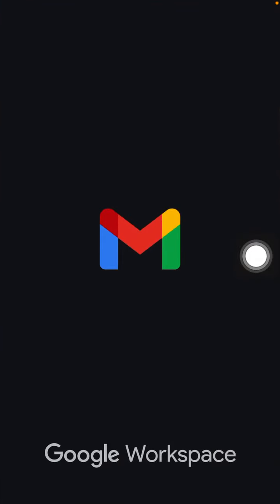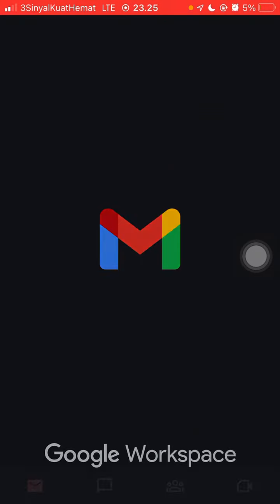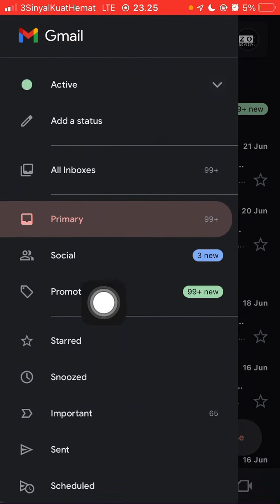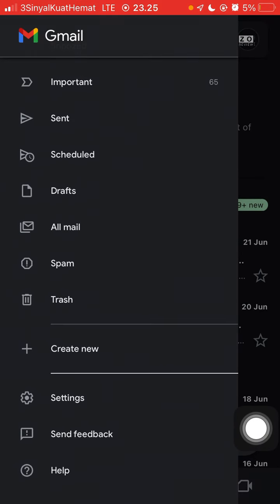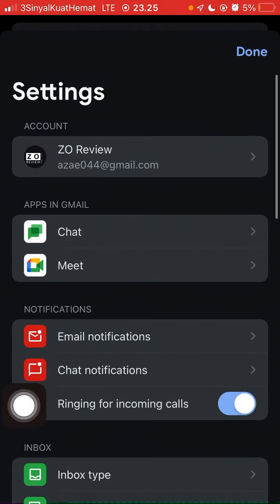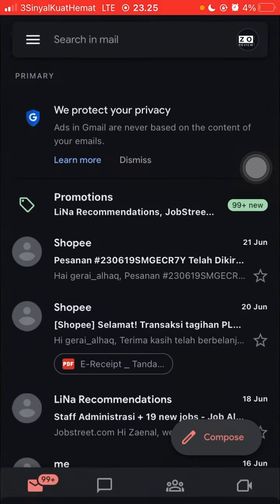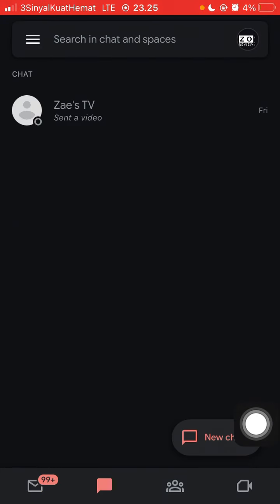How to Use Google Chat on Phone? NEW UPDATE JULY 2023 | Google Chat Tutorial on Phone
How to Use Google Chat on Phone